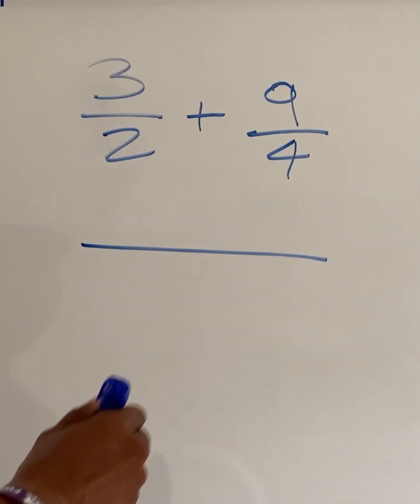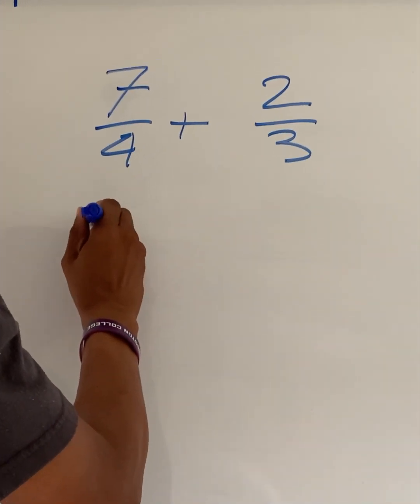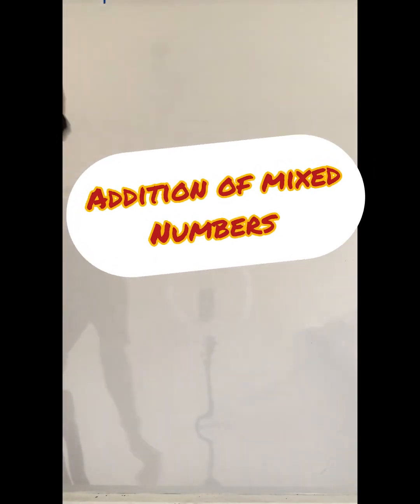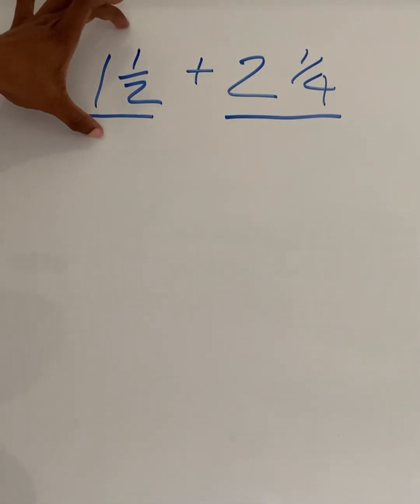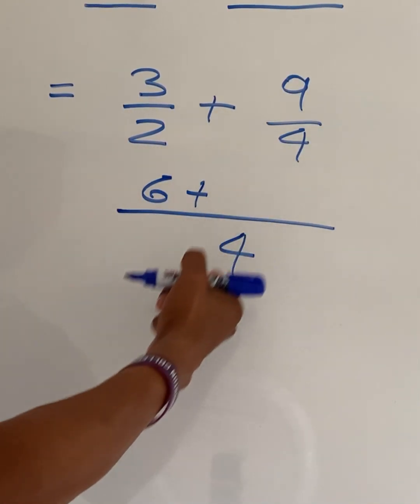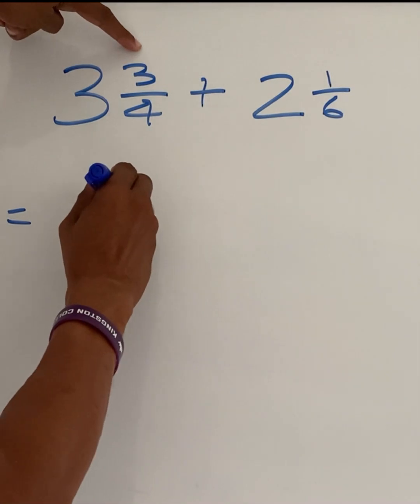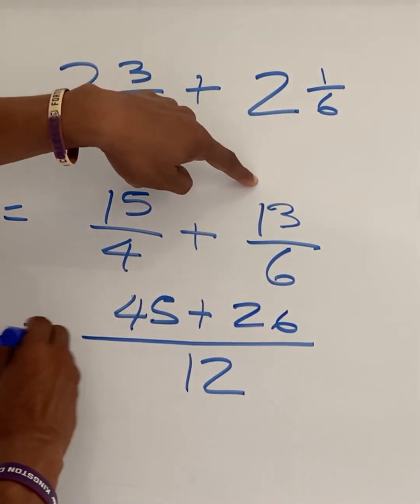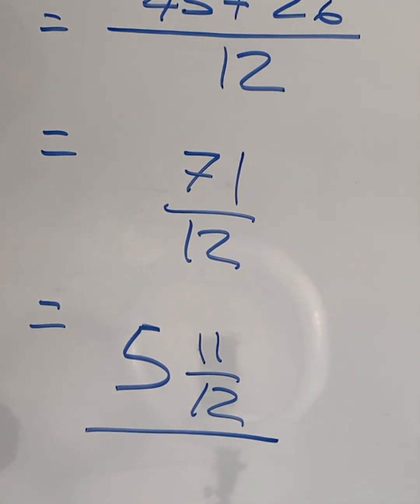HOW to MASTER THE ADDITION of FRACTIONS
This video assists the student in the addition of improper fractions and mixed numbers. Follow these steps and success is inevitable. Another in the series of fractions.